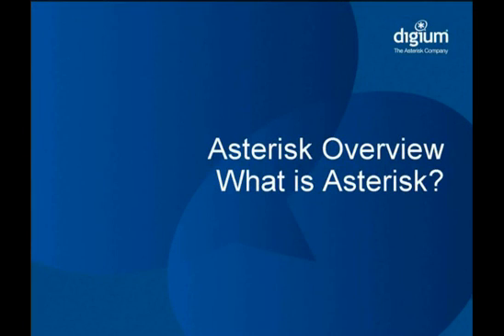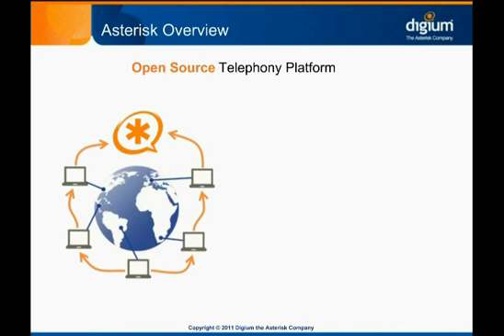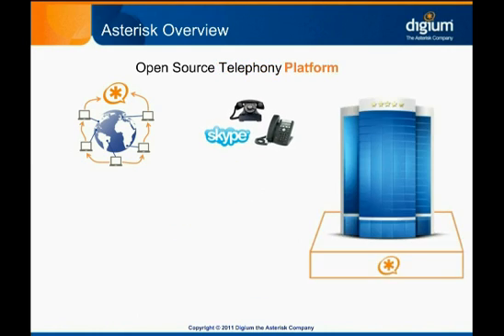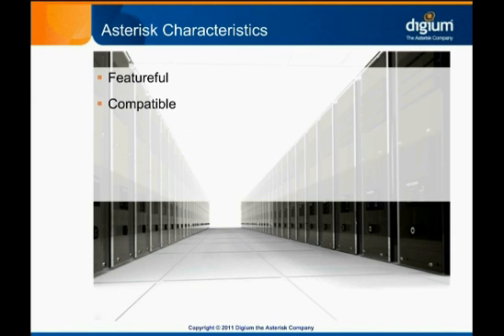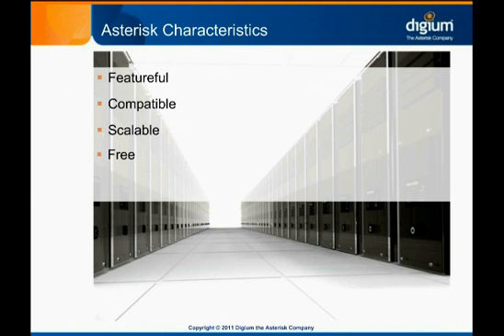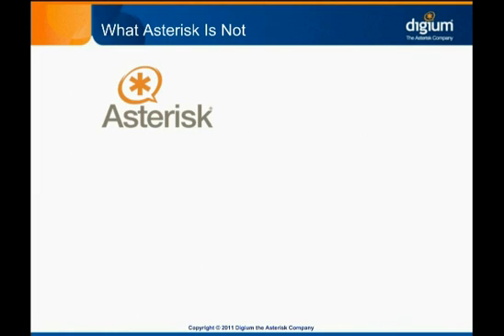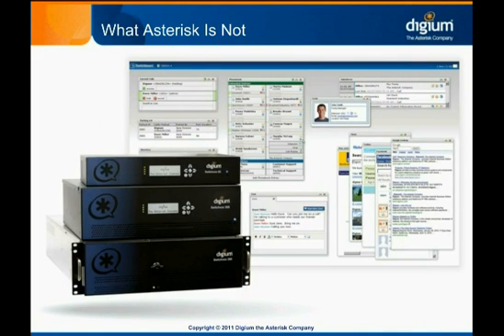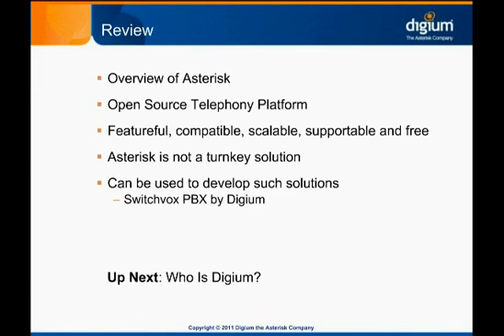Asterisk Overview - What Is Asterisk?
This module describes and defines Asterisk. It seeks to build a foundational awareness of the basic features and capabilities of Asterisk.